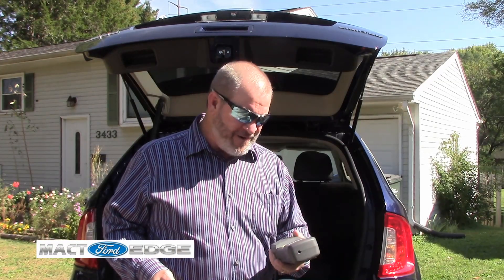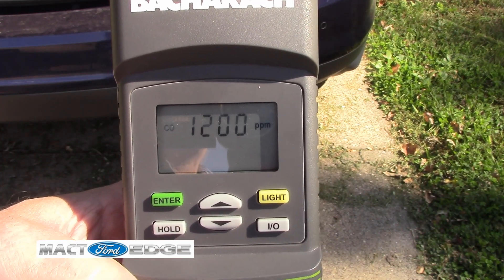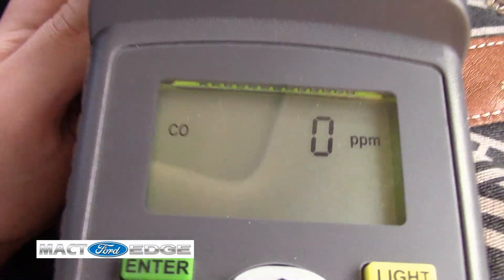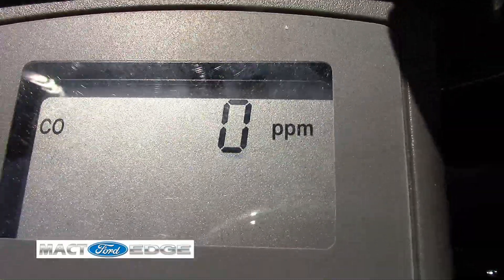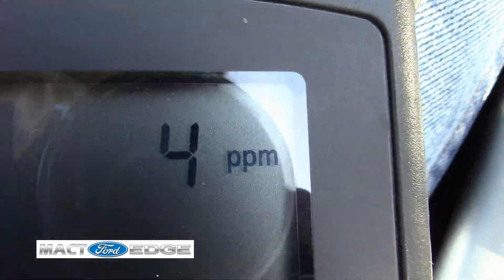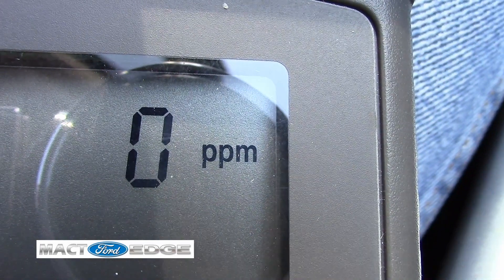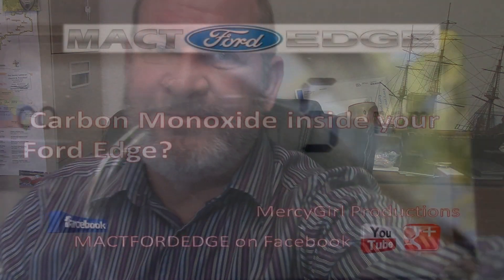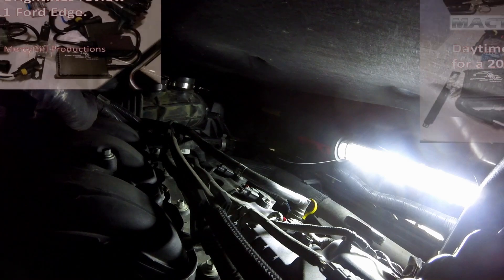Carbon Monoxide inside your Ford Edge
Testing for Carbon Monoxide leaking or entering the interior cabin area of the Ford Edge. Testing on the two 2011 Ford Edge Limited's resulted in no evidence of permeation of CO into the cabin under various driving conditions.